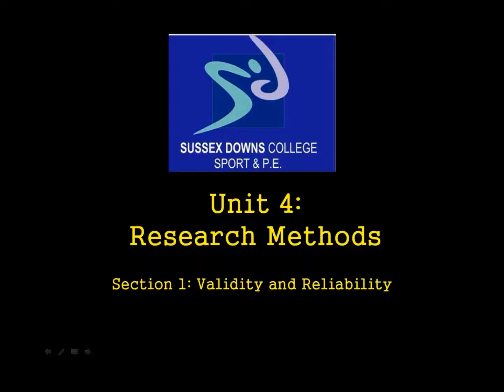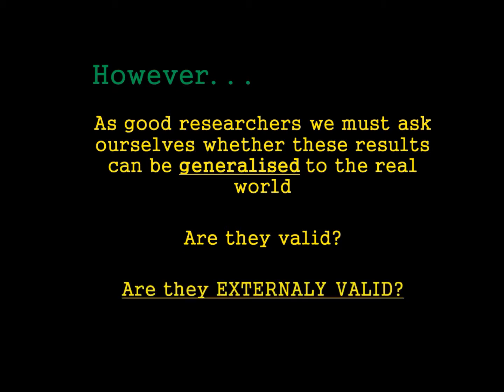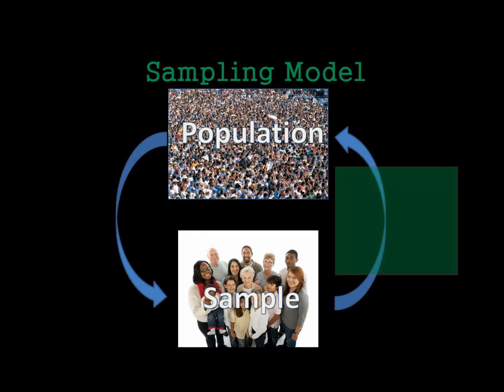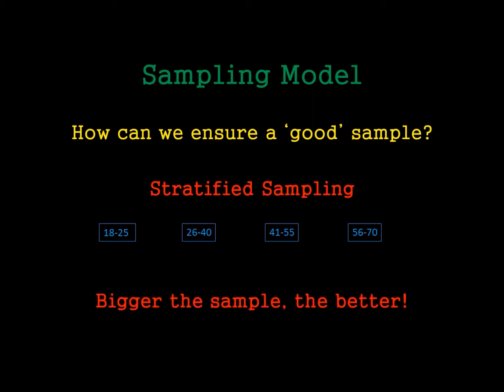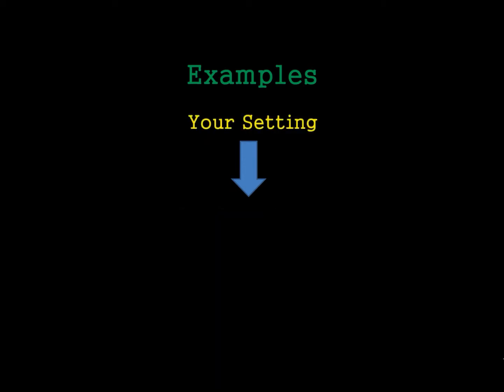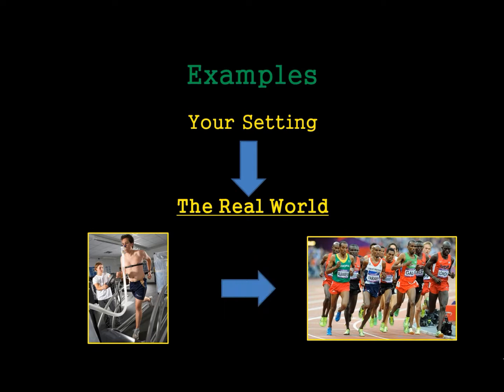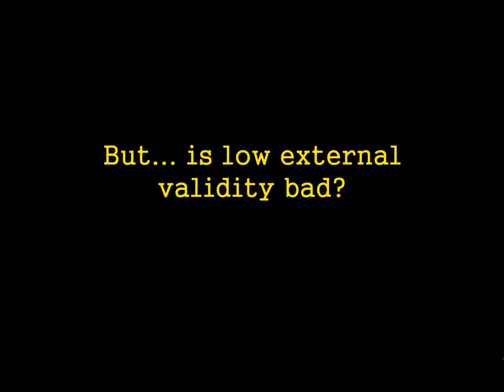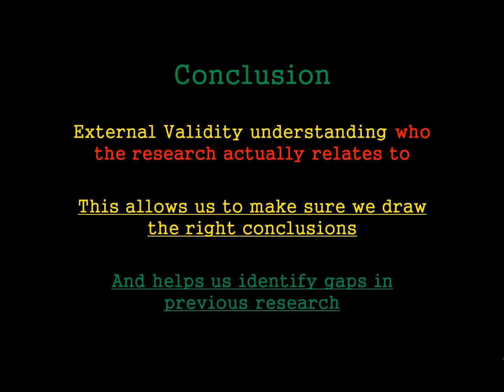BTEC Research Methods: External Validity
A video discussing external validity in research.